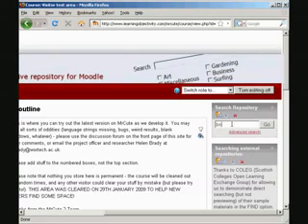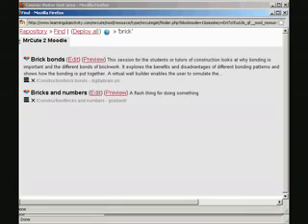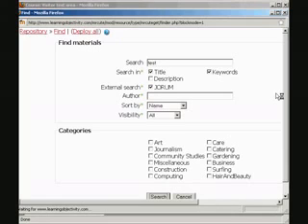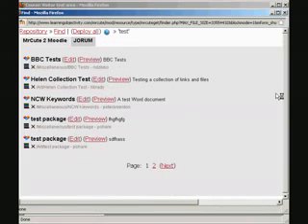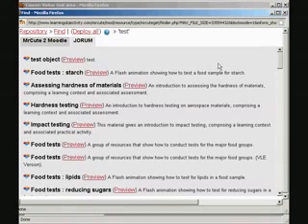MrCute 2 Search Repository Block (MrCute Video 4)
An introduction to the MrCute Search Block for use with the Moodle MrCute repository, Sorry about low sound - new versions soon!